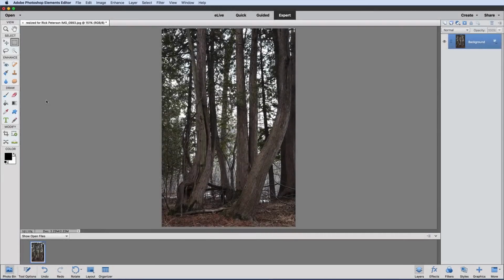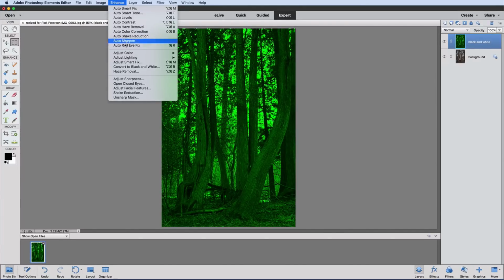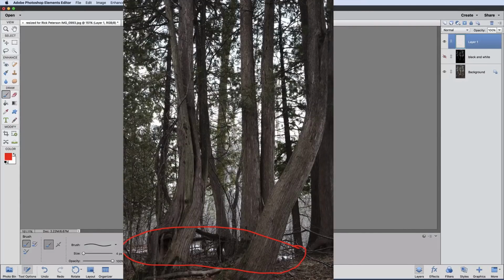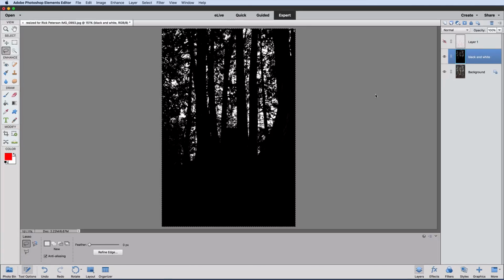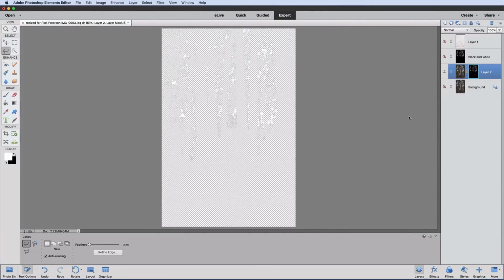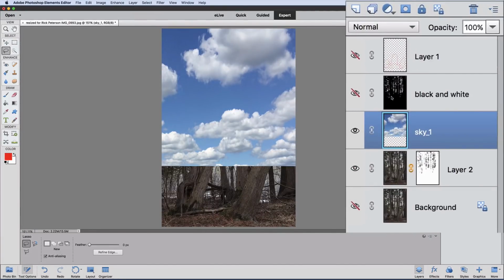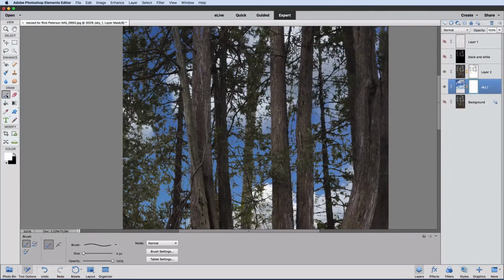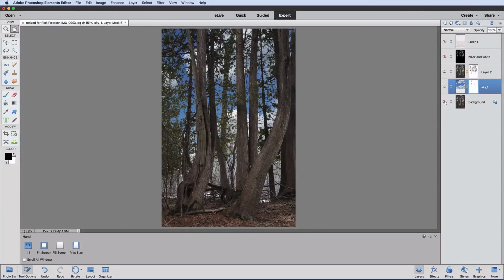Add A New Sky Behind Trees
See how to add a new sky behind trees with Photoshop Elements.

It can be tricky to add a new sky in between all the small leaves and branches of a tree. Follow along as I create a mask to get around this problem.